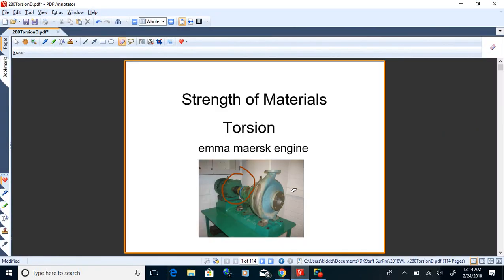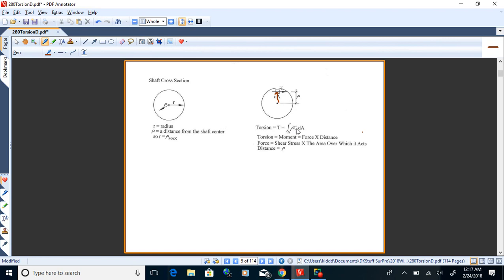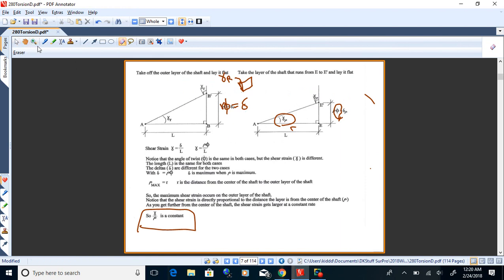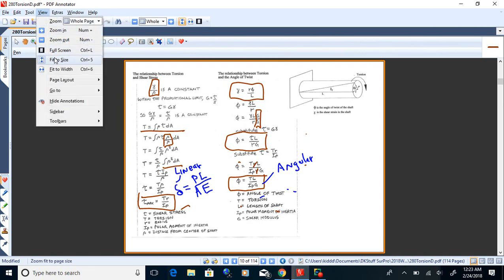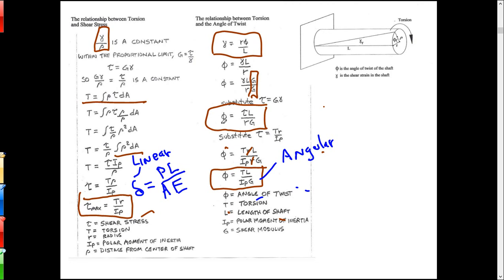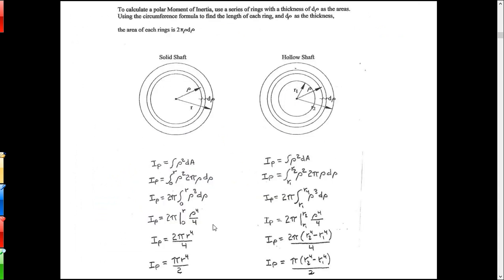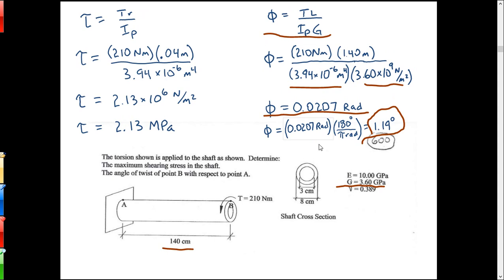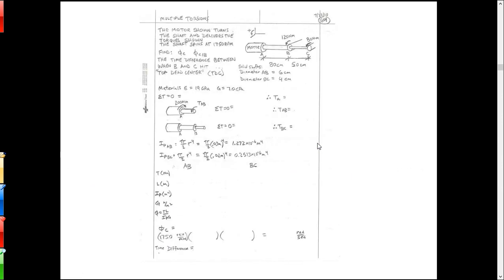Strengths 180221 Torsion Replace